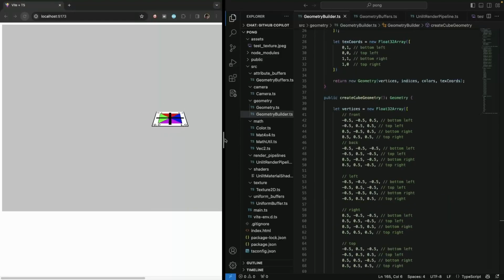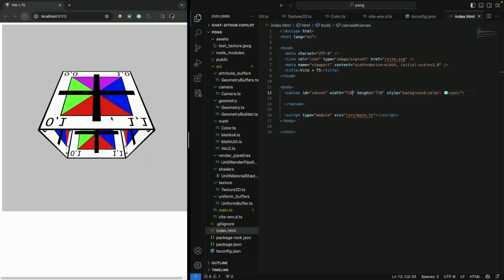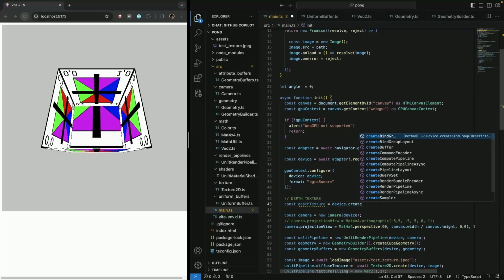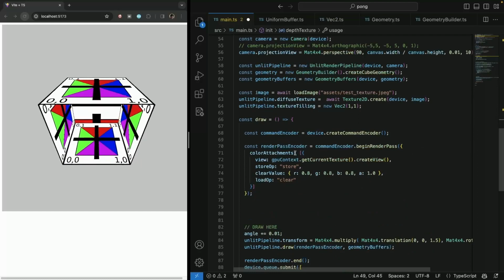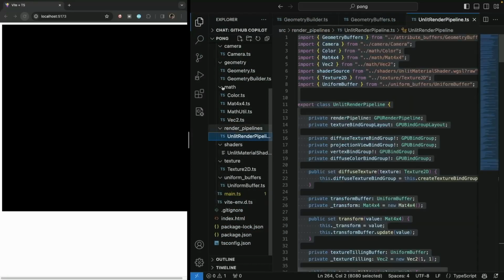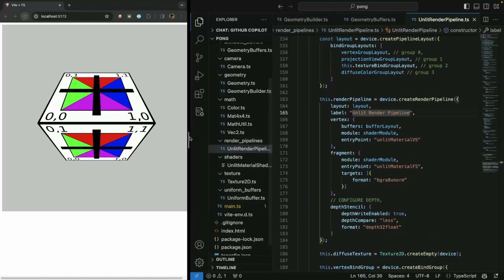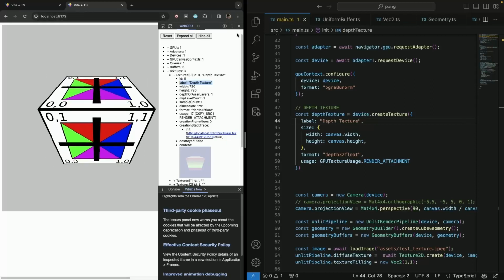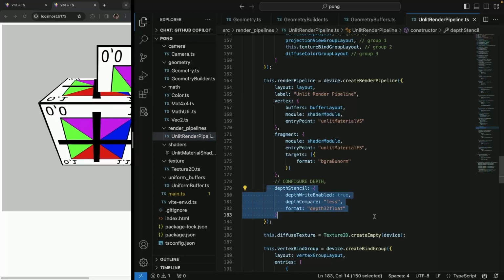3D PONG | Beginner Guide in WebGPU API | Depth Testing | Part 8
In this part of tutorial series we learn how to do depth testing.